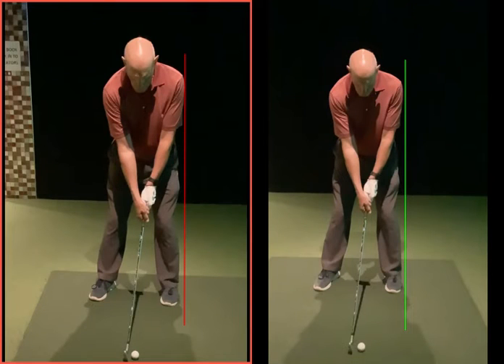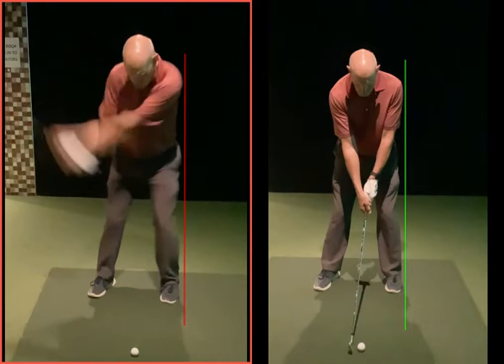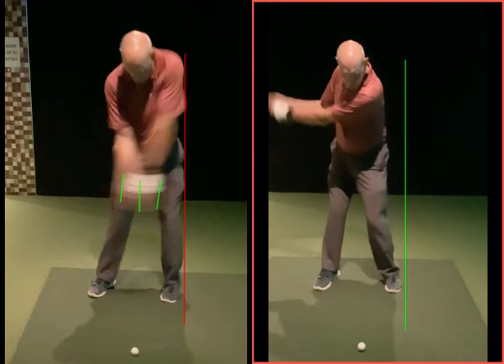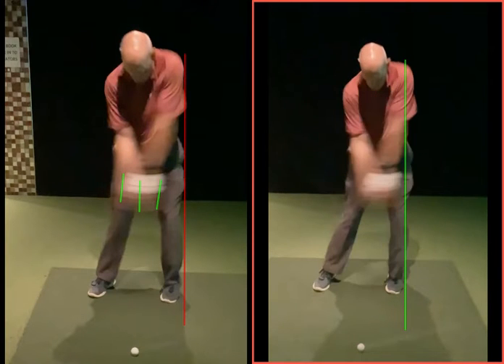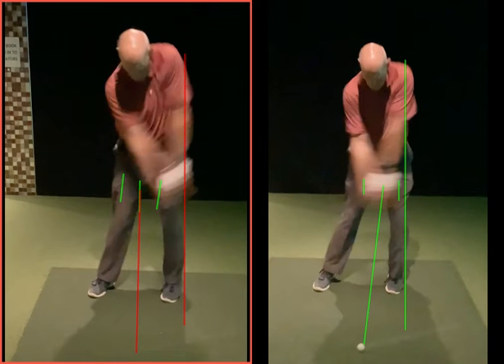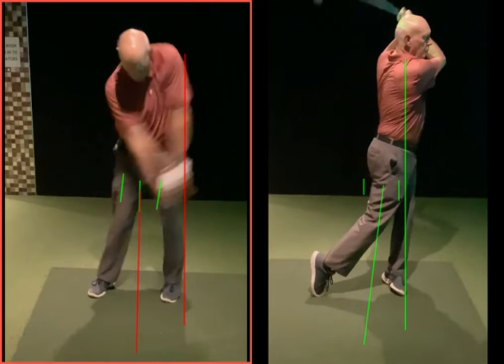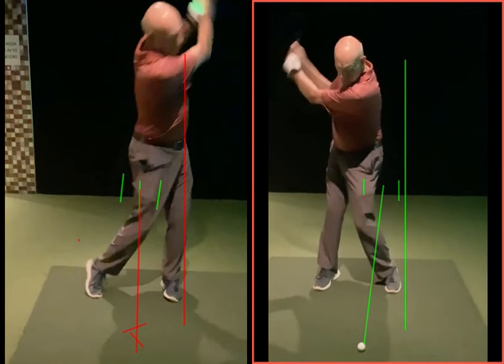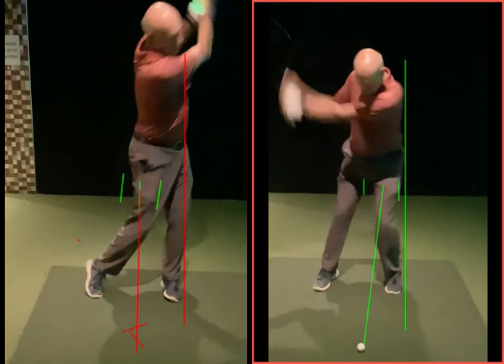Shifting a bumping the weight during the swing to improve impact